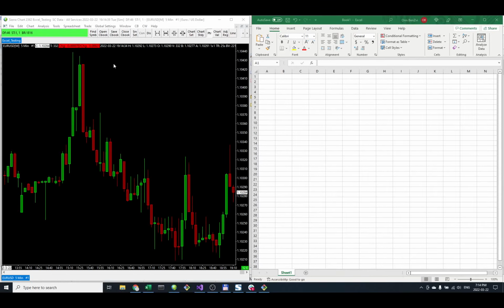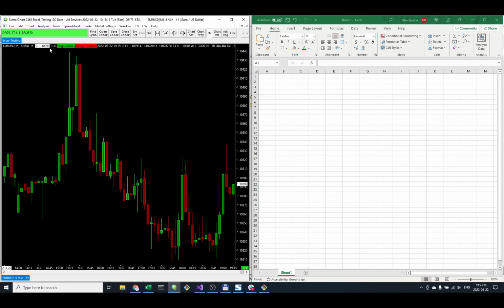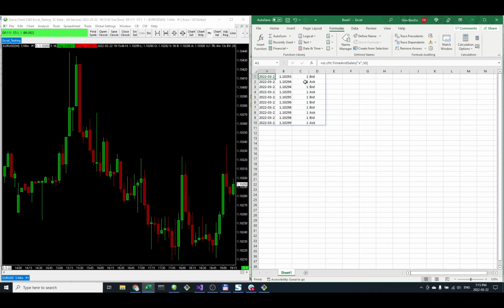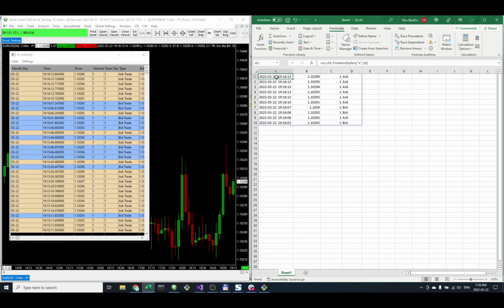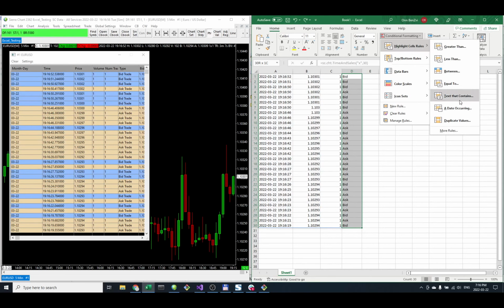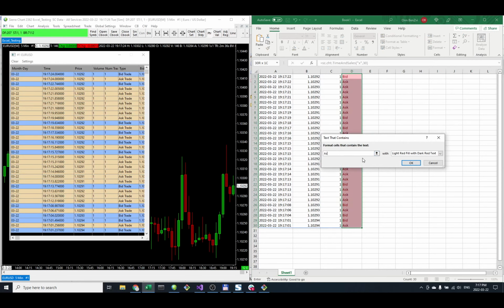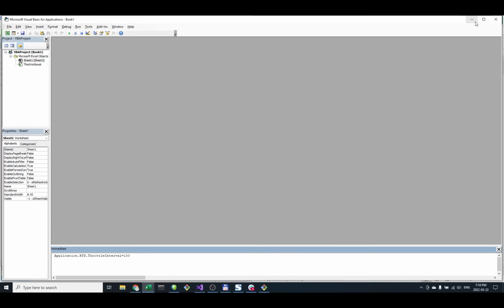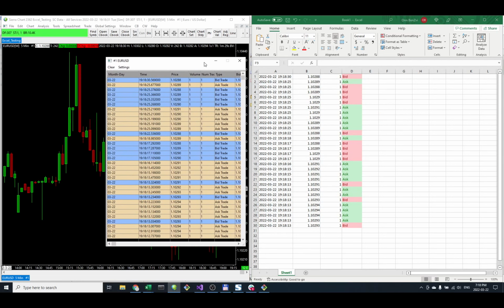SierraChart/Excel using the new Excel function sc.cht.TimeAndSales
We added a new excel function sc.cht.TimeAndSales

For more details on the SC/Excel AddIn's